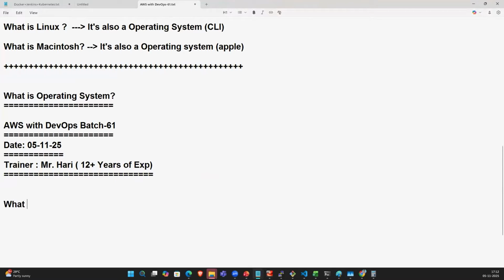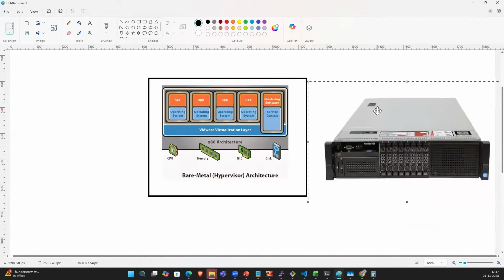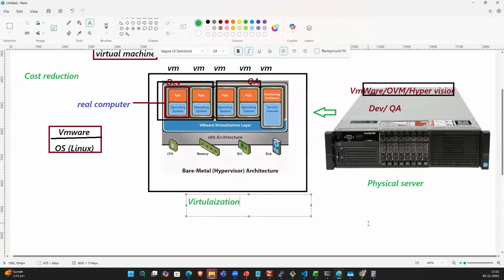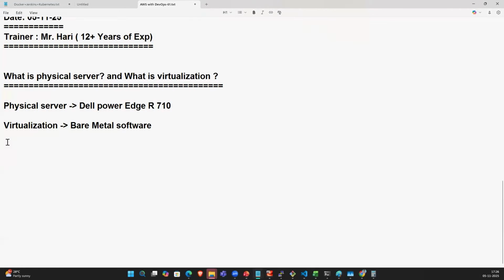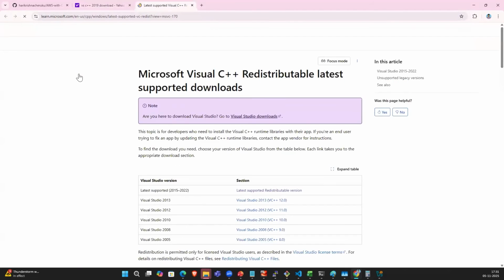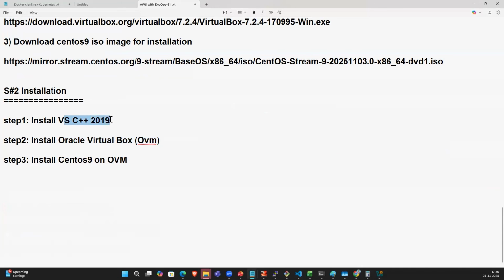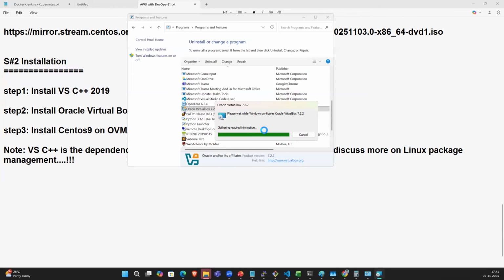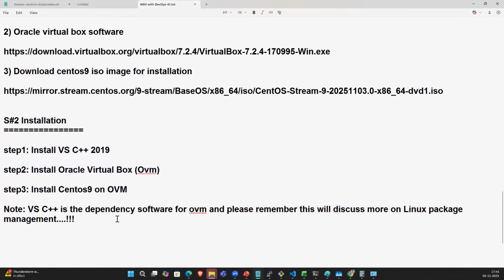VMware Explained: The Ultimate Guide to Virtualization for Beginners (Step-by-Step Tutorial)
Unlock the power of virtualization with VMware!
In this video, we’ll break down what VMware is, how it works, and how you can use it to create and manage virtual machines on your computer. Whether you’re an IT student, tech enthusiast, or a professional setting up virtual environments, this step-by-step VMware tutorial will help you get started fast.

 What You’ll Learn:

What is VMware and how does it work

Setting up a virtual machine in VMware Workstation / Player

Understanding virtualization technology and its benefits

Tips for optimizing performance in VMware

 Timestamps:
 – Introduction
 – What is VMware?
 – Installing VMware Workstation
 – Creating a Virtual Machine
 – VMware Settings & Optimization
 – Final Tips

 Why VMware?
VMware is one of the most powerful virtualization tools used by IT professionals worldwide. It lets you run multiple operating systems on a single PC, making it perfect for testing, learning, and development.